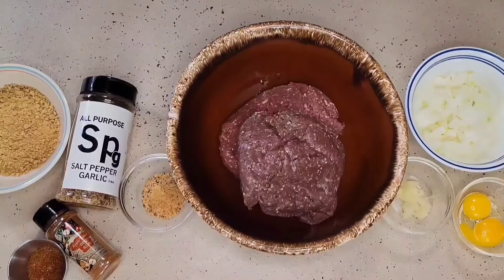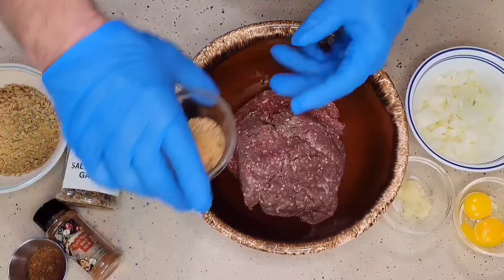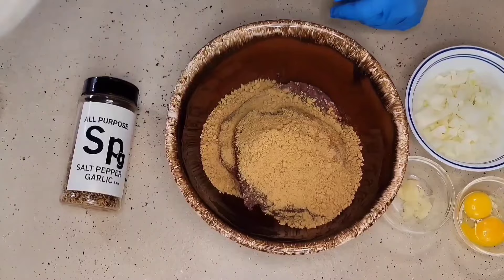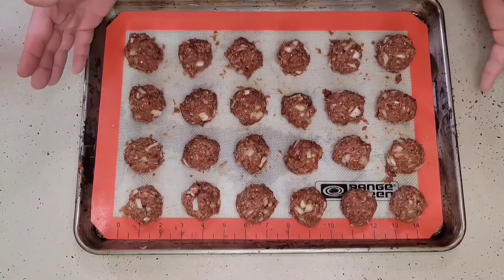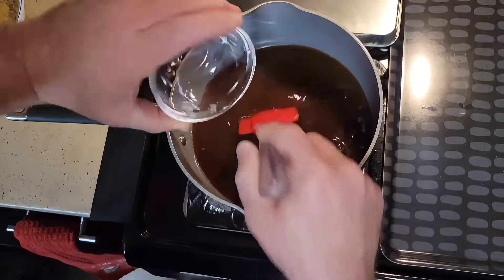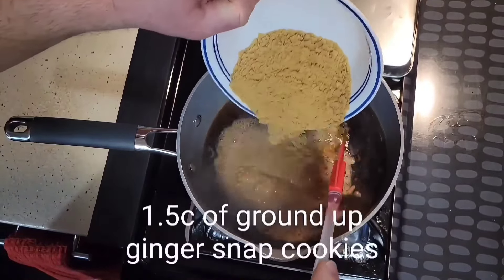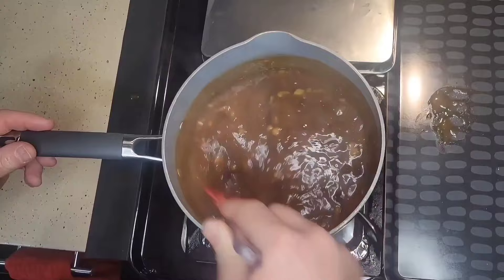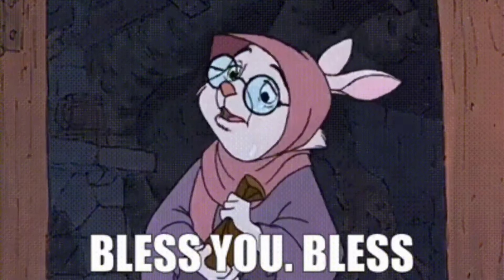Let's cook a classic German dish , with a tnt twist.